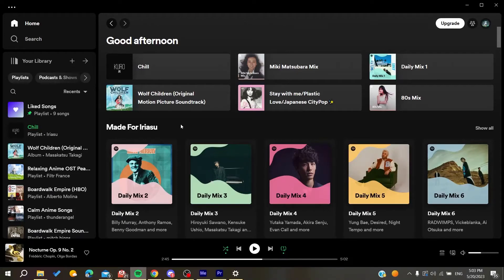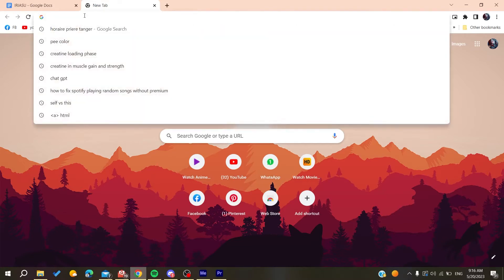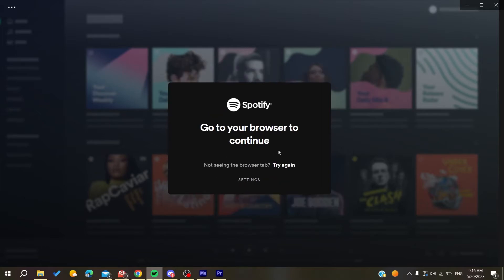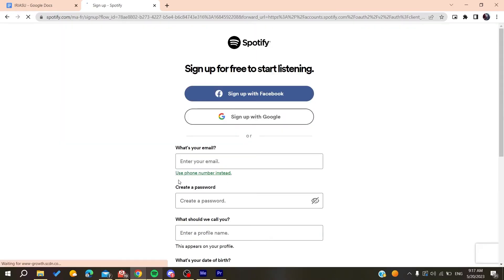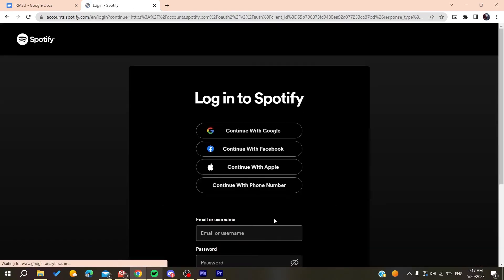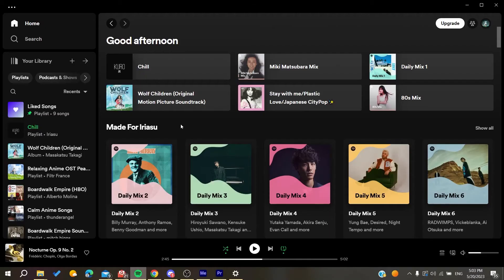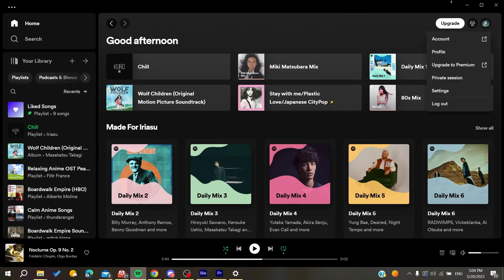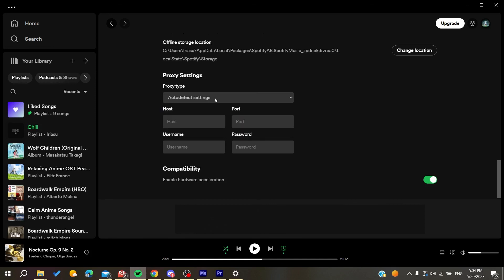How To Fix Spotify Proxy Error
Today we talk about fix spotify proxy error,please update your firewall to allow spotify,how to fix a firewall may be blocking spotify solved,spotify